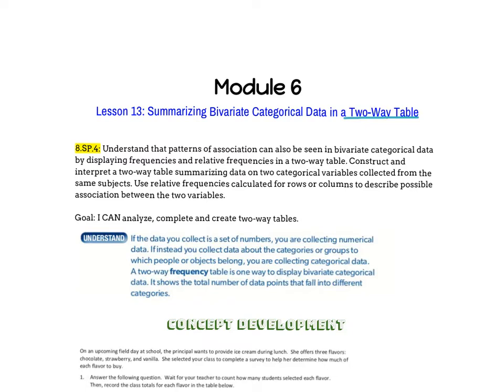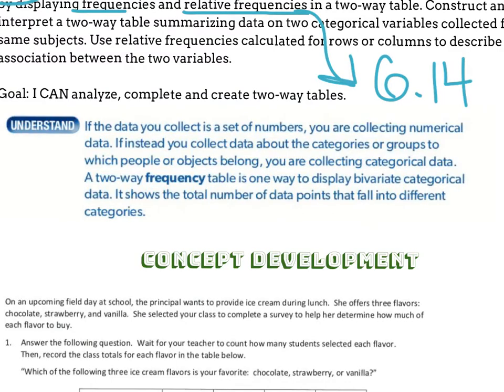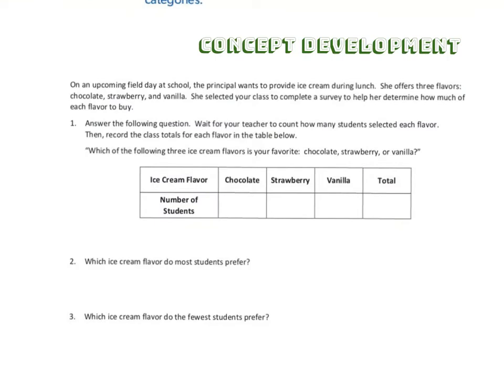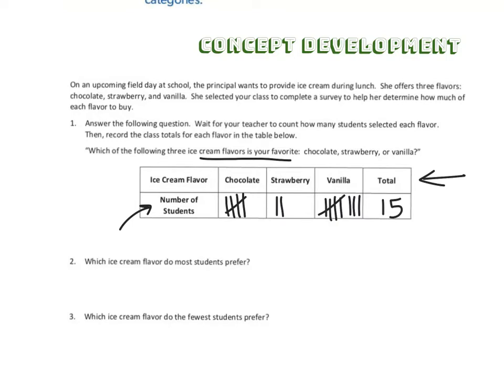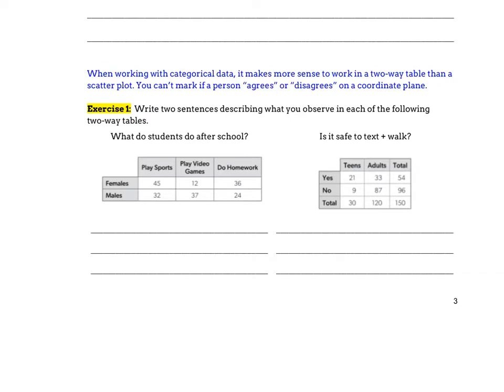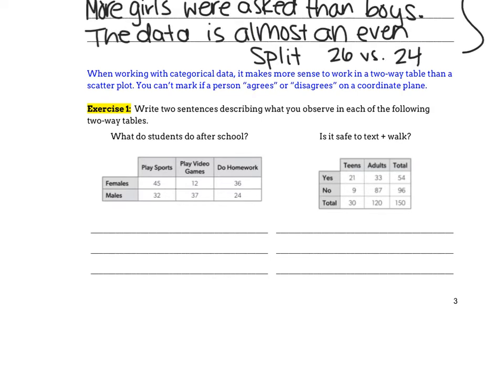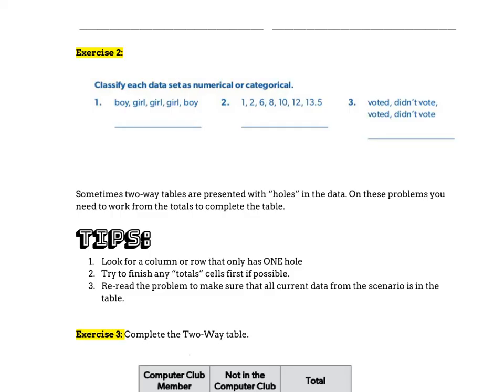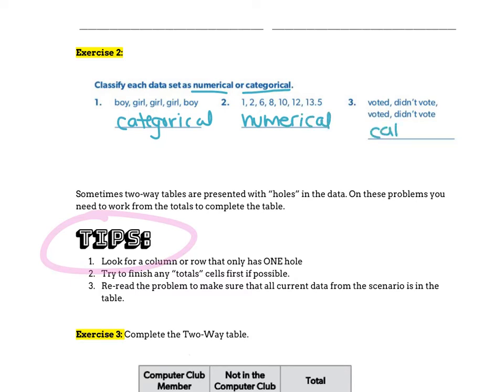STS Math 8.6.13 - Summarizing Bivariate Categorical Data - Day 1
This video is for PPACS Math 8, Eureka! Math, Module 6 lesson 13. In this lesson we will take a BRIEF look at two-way tables. Then students are tasked to gather their own data to create their own two-way table for the 6.13 Survey Homework.